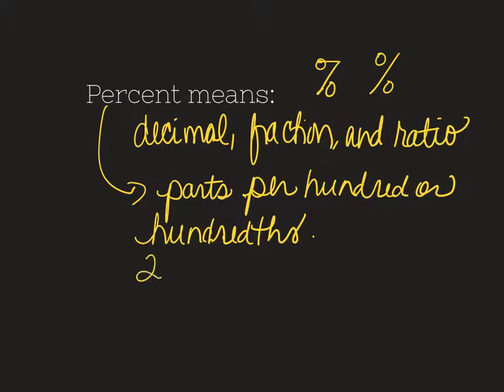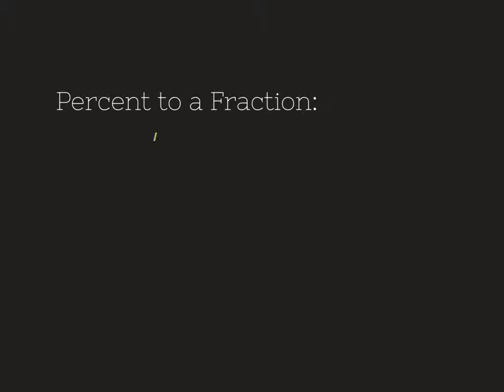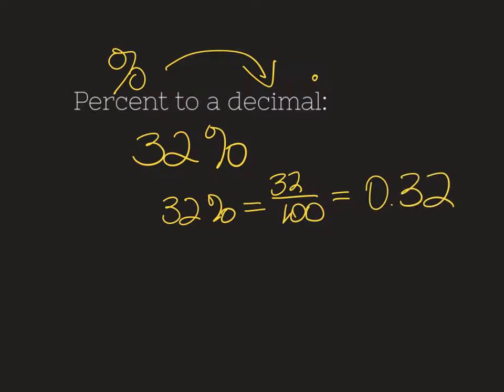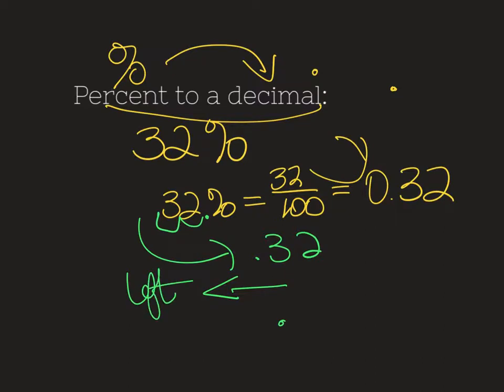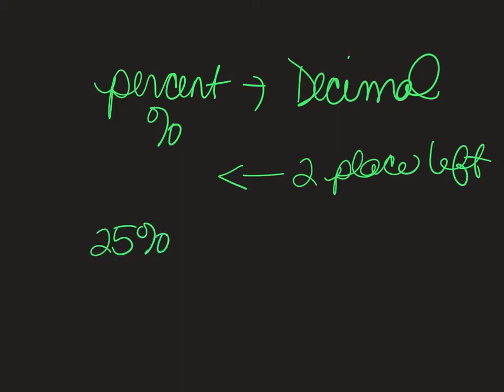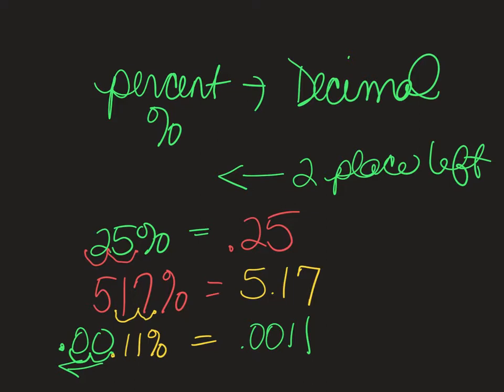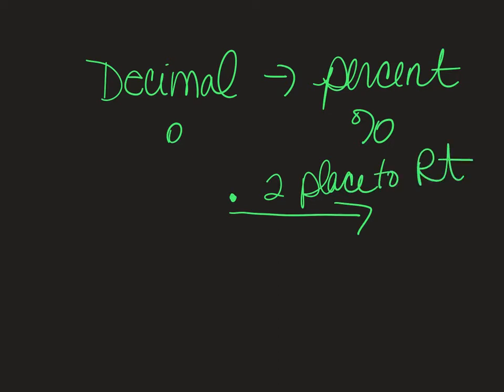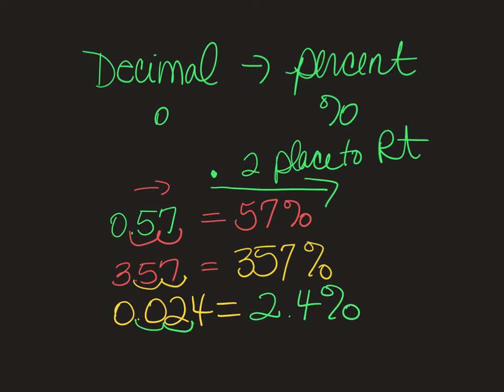November 29, 2020